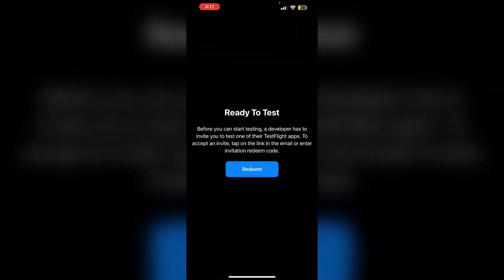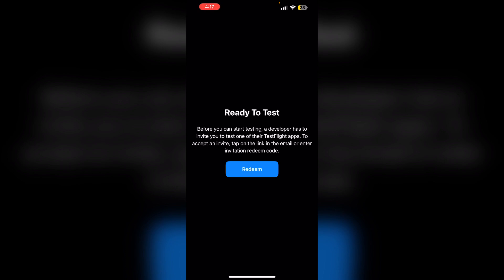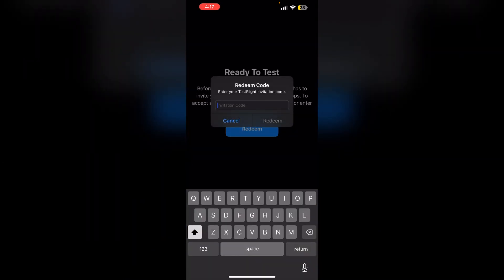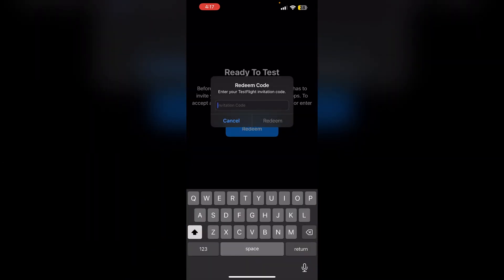How To Get Redeem Code For TestFlight (From Where To Get TestFlight Redeem Code?)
Looking to get a redeem code for TestFlight? This video explains where you can obtain TestFlight redeem codes, typically provided by app developers. Learn how to join beta testing programs and get access to redeem codes directly from developers or through beta testing communities.